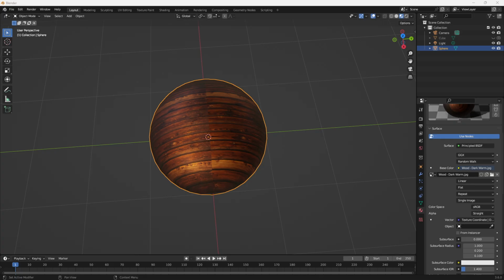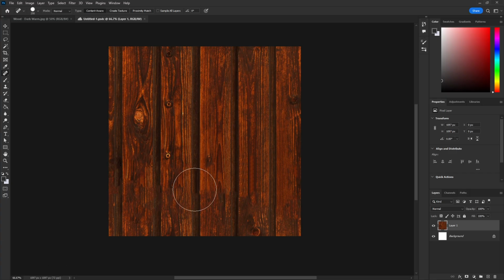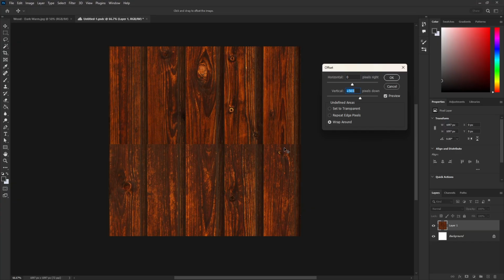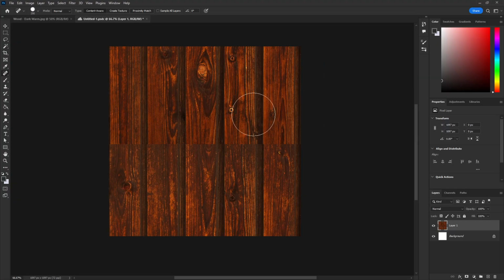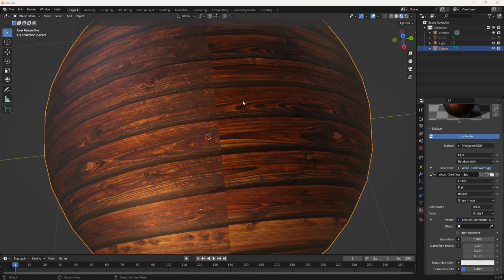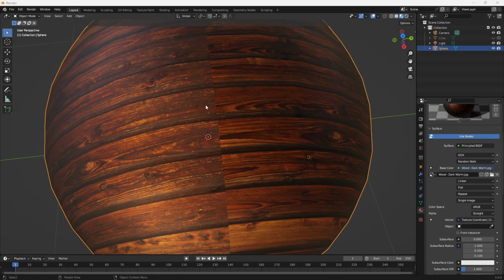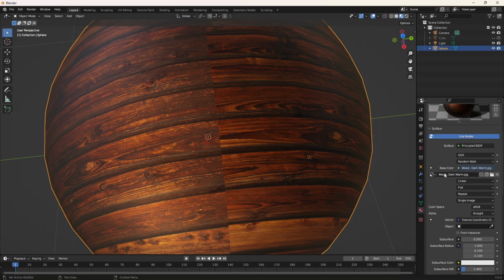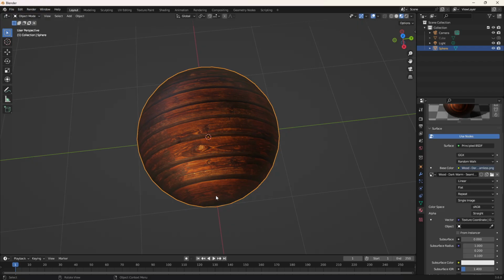Blender Tutorials - Working with Materials - 03 Making Seamless Textures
The default shaders in blender have lots of settings to explore. We can make our objects look more realistic by adding color and textures, too. After watching the video below, I encourage you to experiment with these various settings as that is the best way to develop comfort in using them in your projects and exercises.